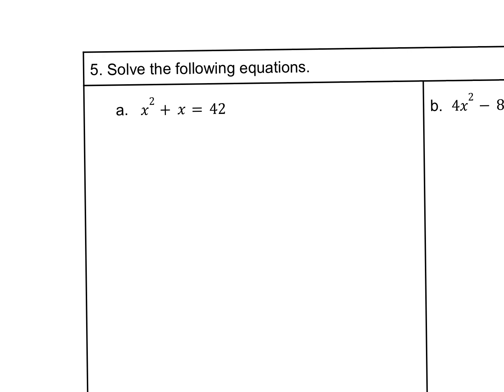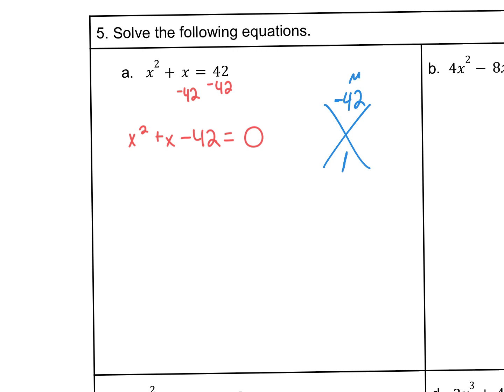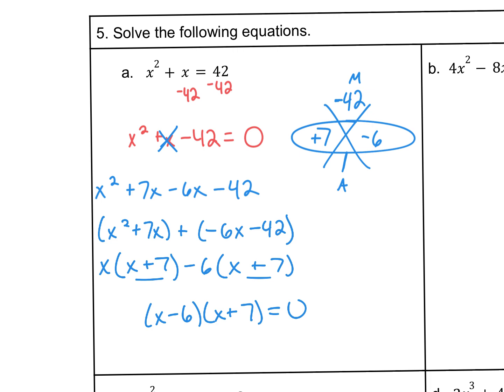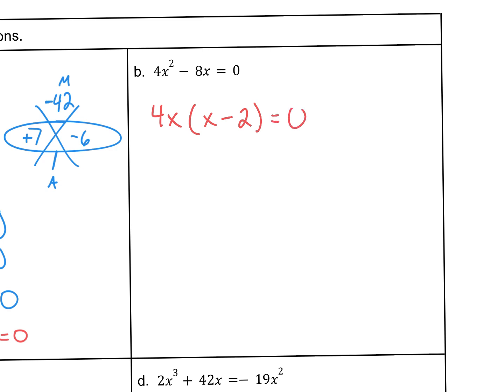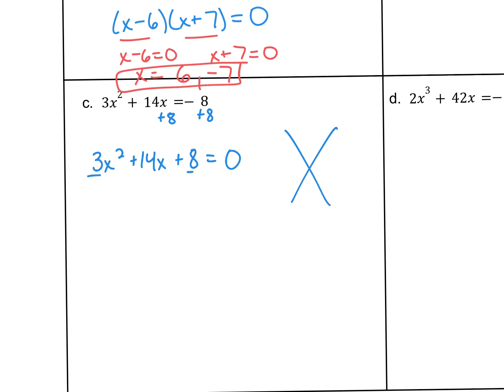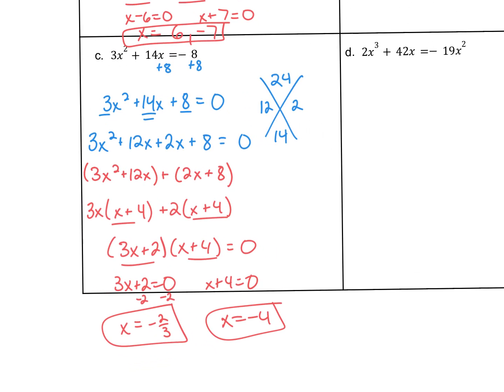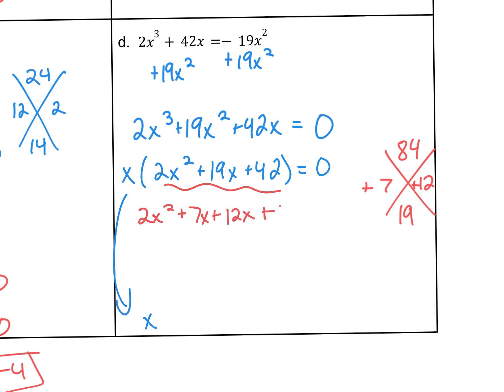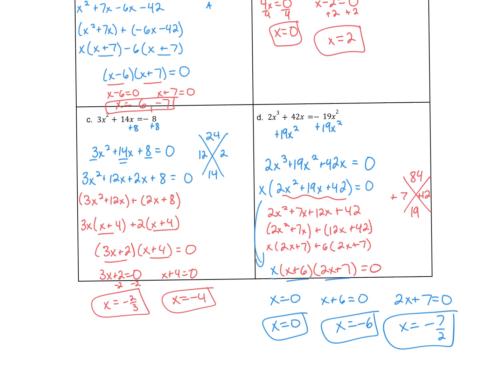A2 S1 Final Review- Solving